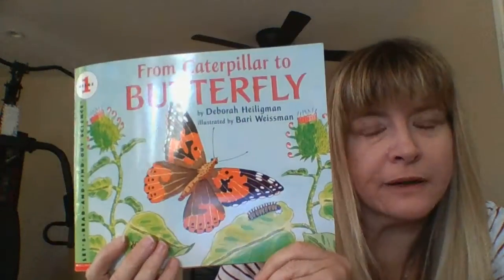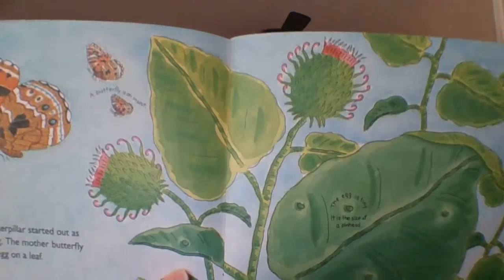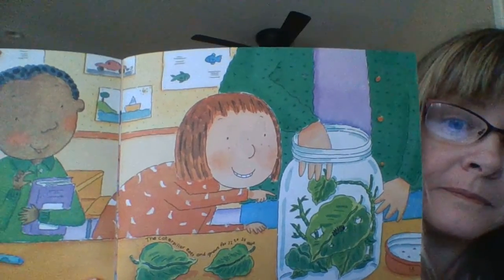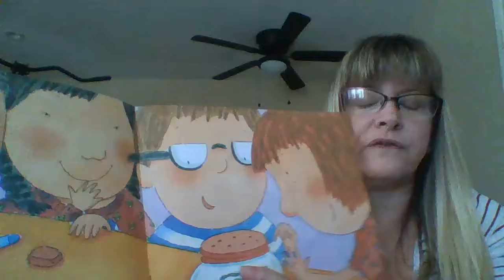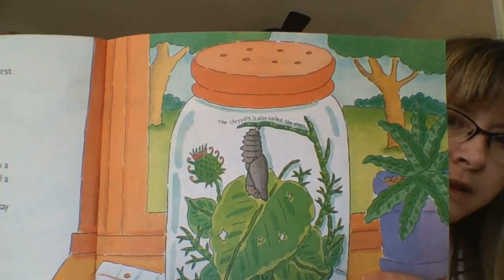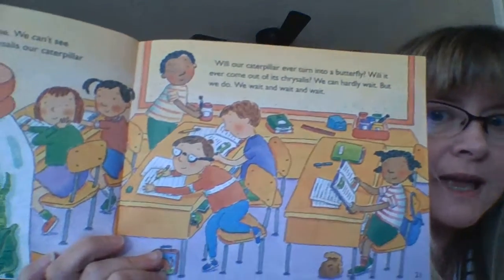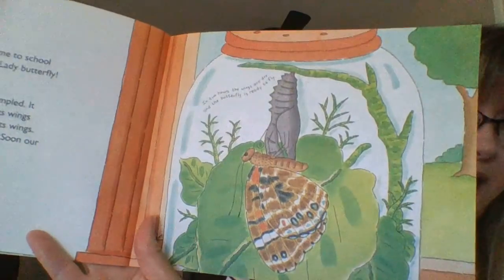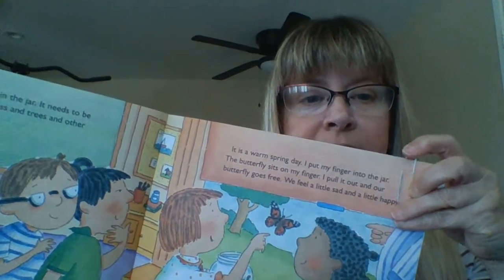From Caterpillar to Butterfly by Deborah Heiligman